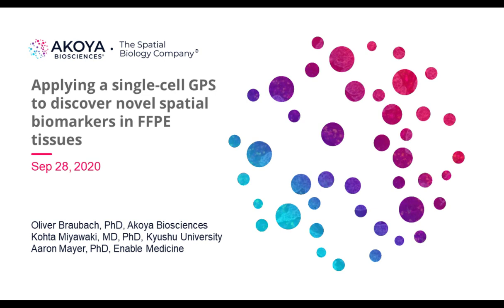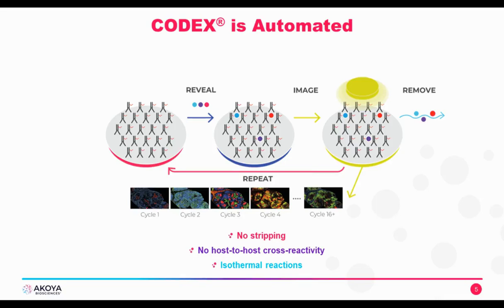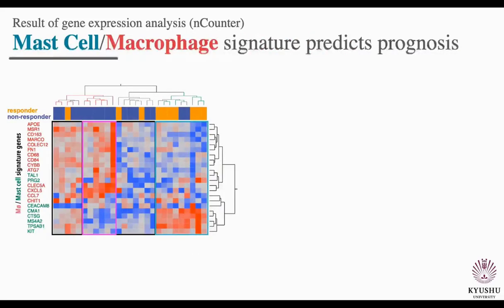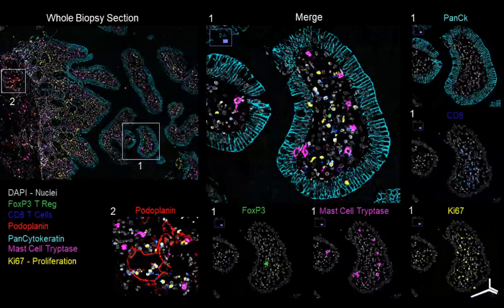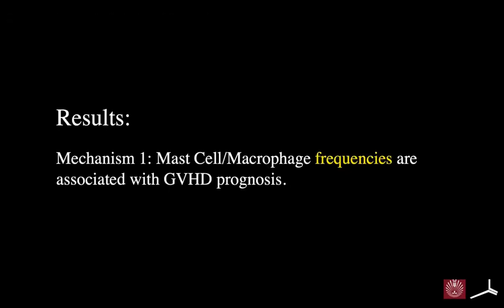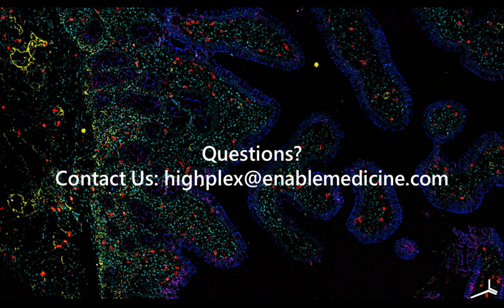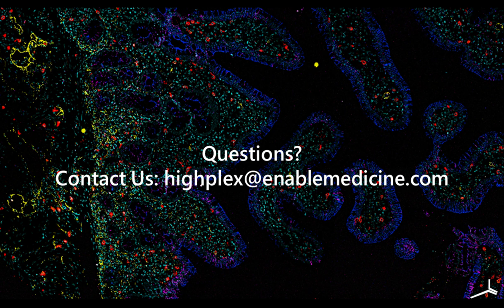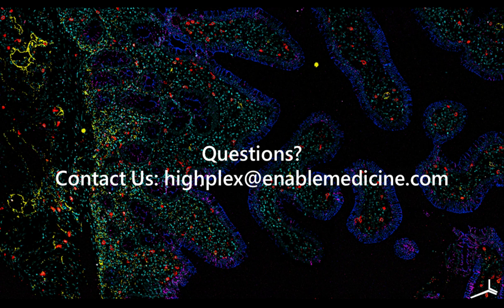Applying a single cell GPS to discover novel spatial biomarkers in FFPE tissues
Presented By:
Kohta Miyawaki, MD, PhD, Aaron Mayer, PhD and Oliver Braubach, PhD

Speaker Biography:
Kohta Miyawaki: Kohta Miyawaki, MD, PhD, is a physician-scientist at Kyushu University and a research fellow of Japan Society for the Promotion of Science (JSPS).

Aaron Mayer: Aaron is the cofounder and CSO of Enable Medicine. Prior to founding Enable Medicine, Aaron completed his PhD at Stanford in Bioengineering, where he was advised by Dr. Sam Gambhir, Chair of Radiology and Director of the Molecular Imaging Program.

Oliver Braubach: Oliver Braubach received his doctorate from Dalhousie University in 2011. He then completed postdoctoral appointments at Yale and the Korea Institute of Science and Technology.

Webinar Abstract:
Earn PACE Credits:
1. Make sure you’re a registered member of LabRoots
2. Watch the webinar on YouTube or on the LabRoots